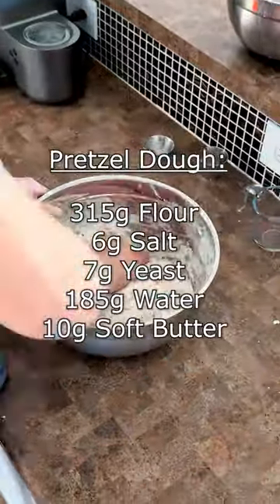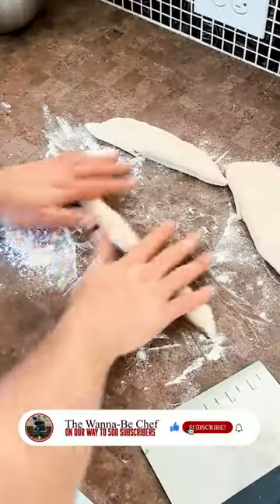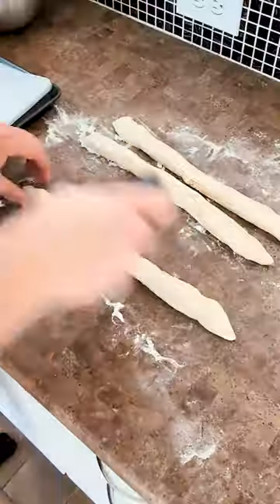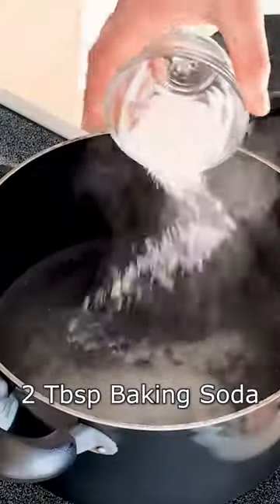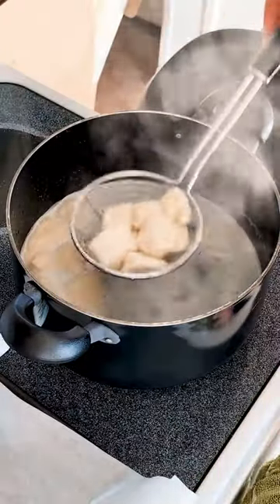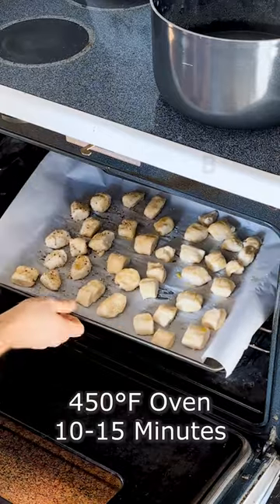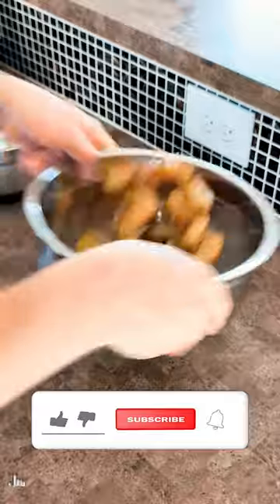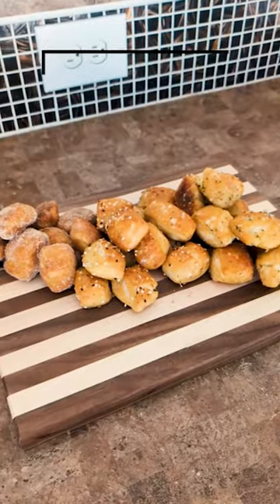Soft Pretzels: A Superbowl Must Have 🥨 | The Wanna-Be Chef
Are you looking for a delicious and easy snack to make for game day? Look no further than these homemade soft pretzel bites! 🥨

In this YouTube short, I’ll show you how to make soft pretzels from scratch in just 15 minutes. You’ll be amazed by how simple and fun it is to make these soft and chewy pretzels that everyone will love.

Dough:
315g  Flour
6g Salt
7 g Instant Yeast
185g Water
10g Butter (softened)

Seasoning Mixes:
1 Tablespoon Cinnamon & 1/2 cup white sugar (Cinnamon Sugar)
1/2 cup Parmeasan & 2 Tablespoons of Garlic Salt (Parm Garlic)

That’s it! You’ve just made soft pretzels that are perfect for game day. Enjoy!